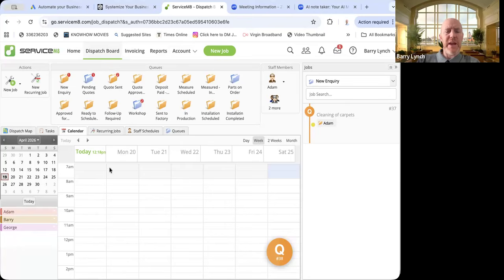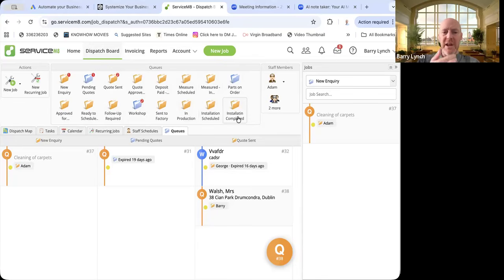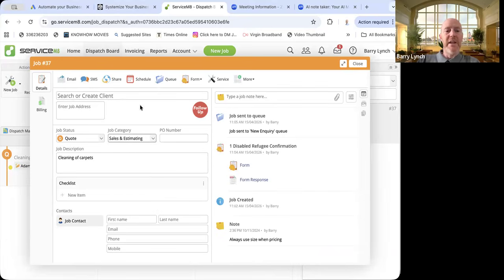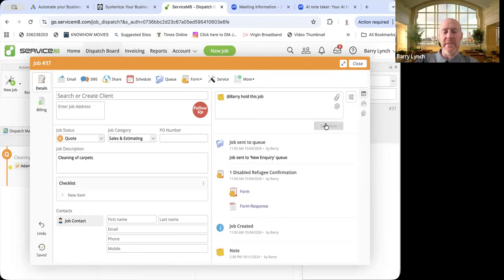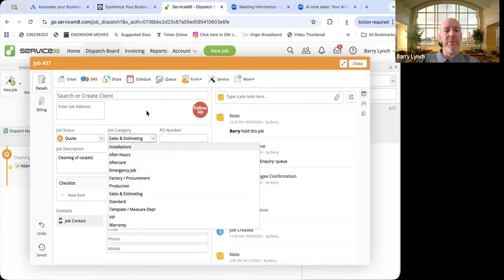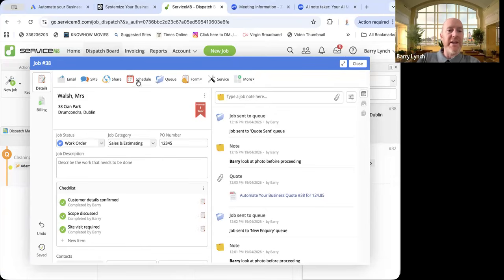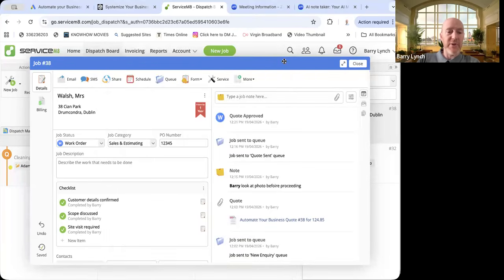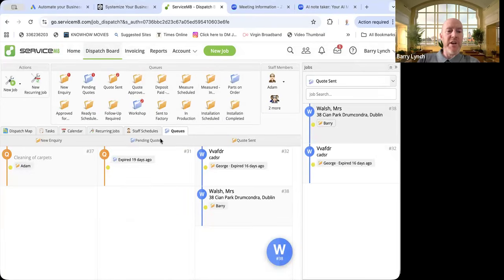How Trades Businesses Save Time with ServiceM8 Ireland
Still buried in paperwork, missed calls, and late-night admin?

See how ServiceM8 helps trades and service businesses save time every day by managing jobs, quotes, scheduling, invoices, and customer communication all in one app.

With ServiceM8 you can:
• Book and schedule jobs faster
• Send quotes and invoices on-site
• Track your team in real time
• Keep all customer details in one place
• Spend less time on admin and more time growing your business